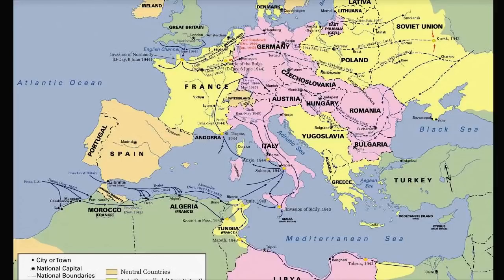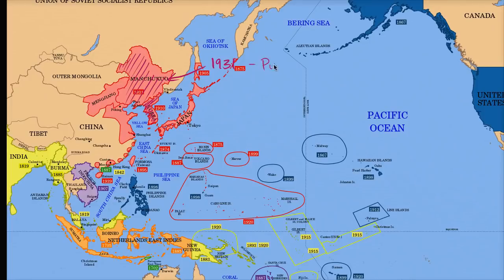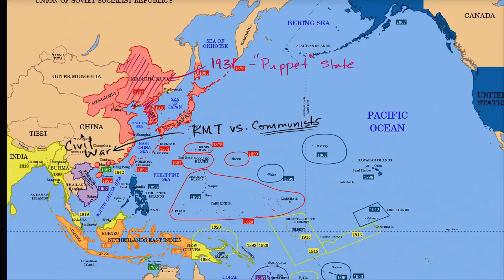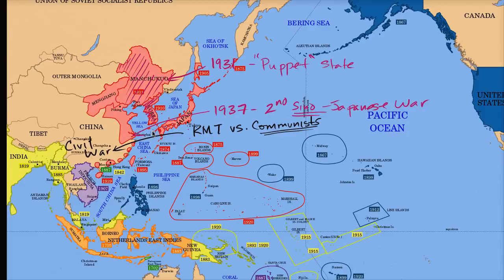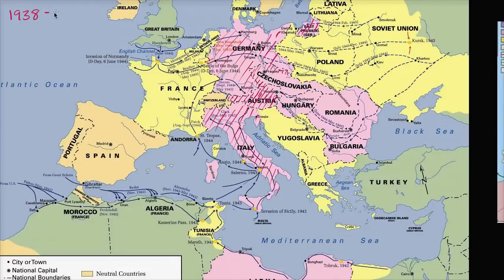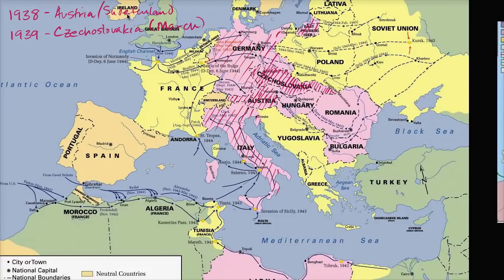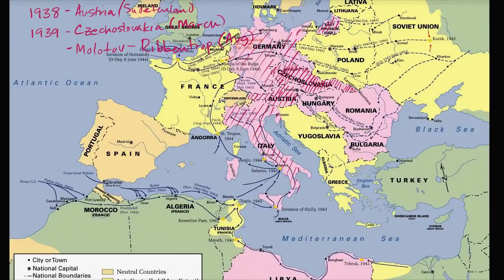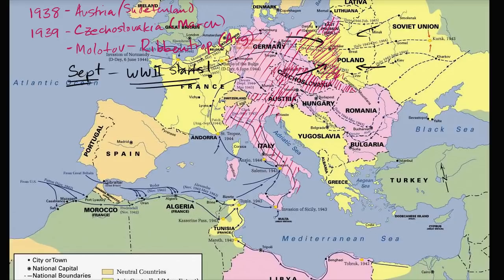Beginning of World War II The 20th century World history Khan Academy